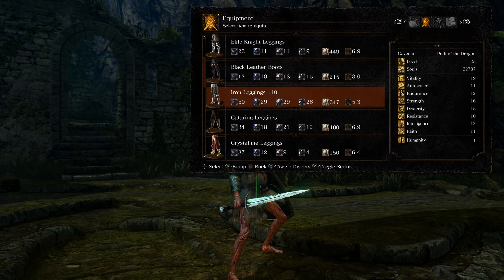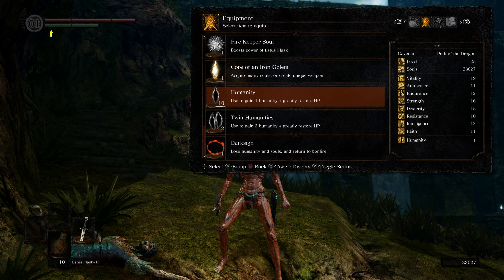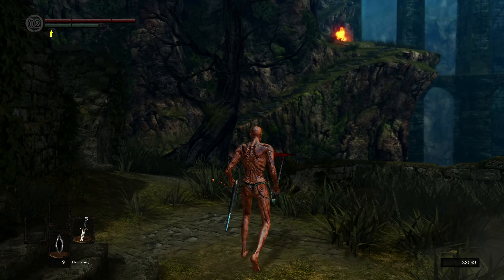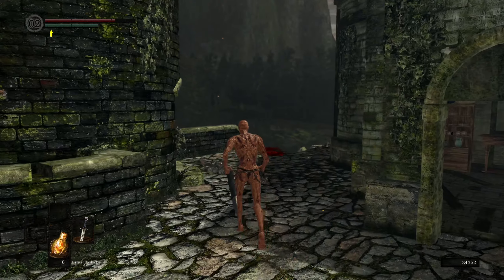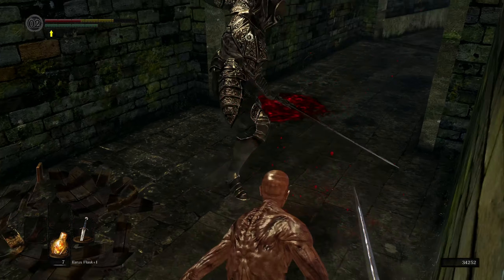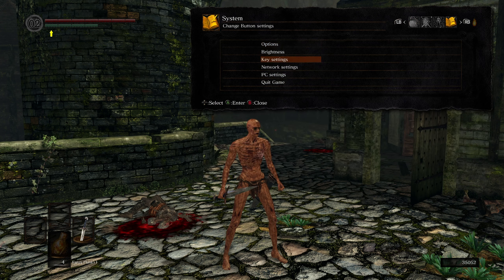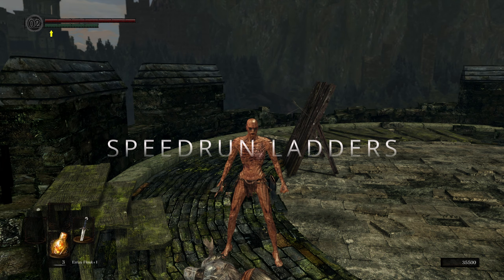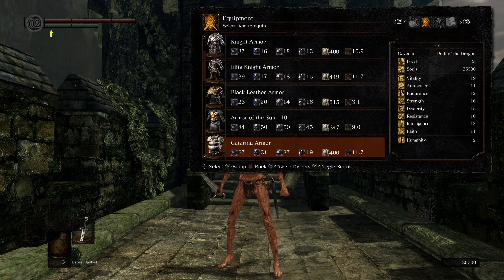6 Tips for New Dark Souls 1 Players (No Spoilers)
DS1 doesn't really explain some things terribly well, so I thought I'd share 6 tips that I think will help your first playthrough and returning to a playthrough you gave up on. Should make the game a bit easier to get into. Lemme know any tips you have!

If you want ad free versions of my videos and sometimes early builds of my mods not ready for Nexus: